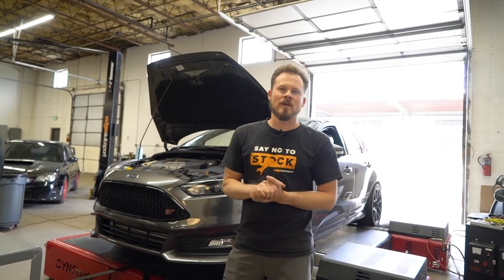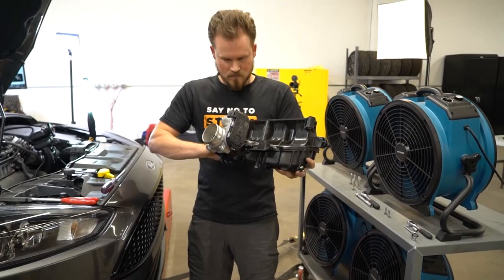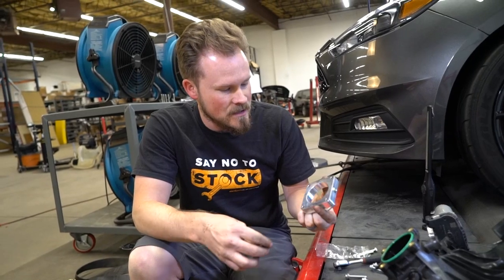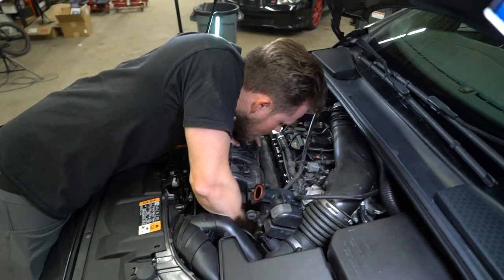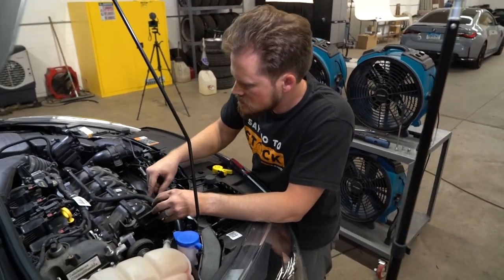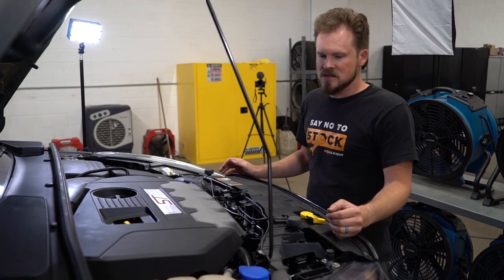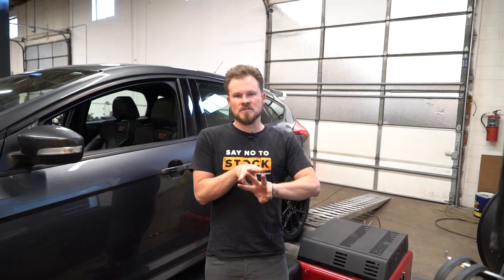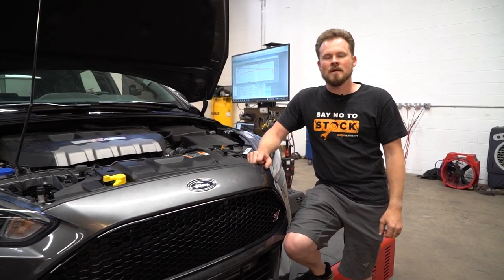Performance Throttle & Intake Spacers DYNO TESTED | Project Half-Send Focus ST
Welcome back to Project Half Send!
Our project 2016 Ford Focus ST is all about DYNO TESTING performance parts to gather the best information to share with you!

We are kicking off a bunch of new install videos with some interesting and common mods, available for most cars: Intake Manifold and Throttle Body Spacers. We are asking the age-old question: Do Intake Manifold Spacers make more horsepower? Do Throttle Body Spacers make more power?

With a claim of better flow, and potentially +15hp for each piece, Alan bolts these up to the Edge Autosport Focus ST and runs before and after dyno pulls to prove it (For science). We reached for the Boomba Racing spacers for this video: These slick, billet aluminum spacers looks awesome, and allow for extra port fuel and water/meth injection options.